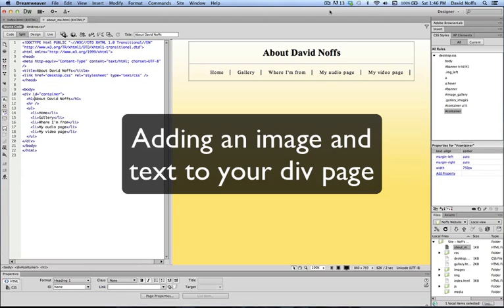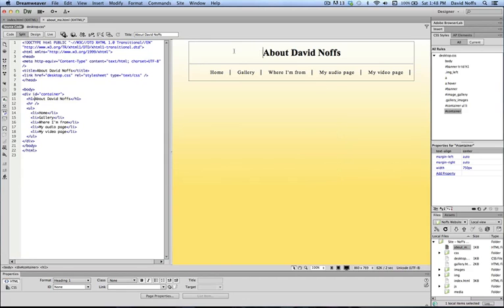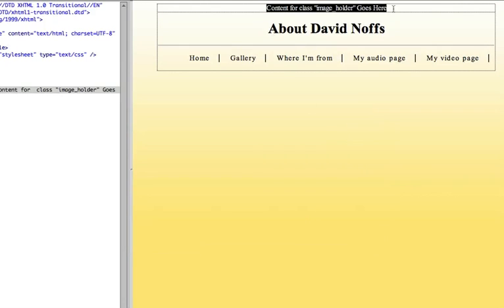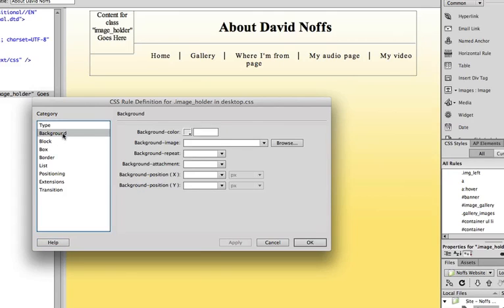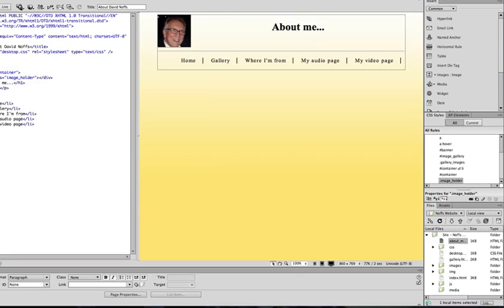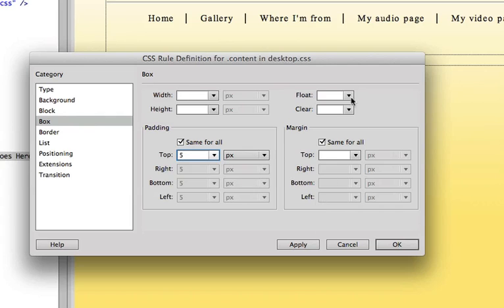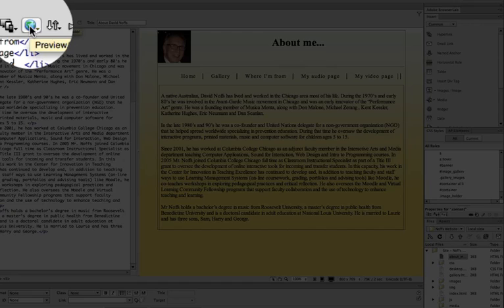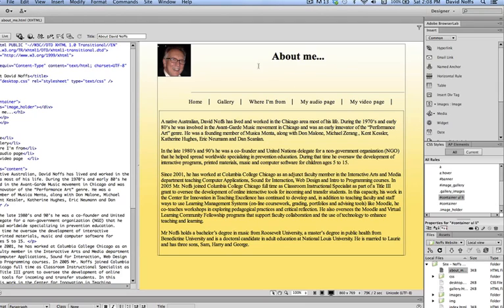Adding an image and text to your div page